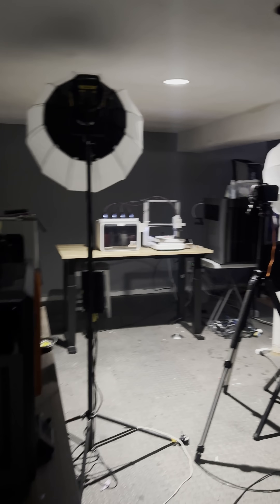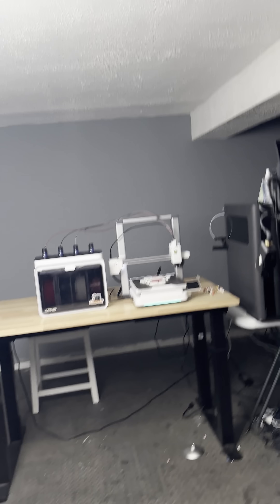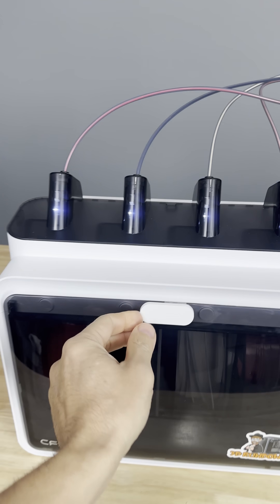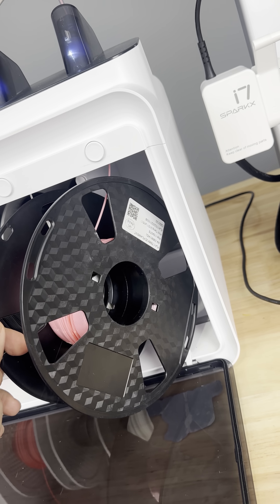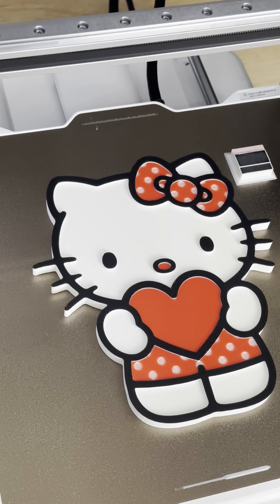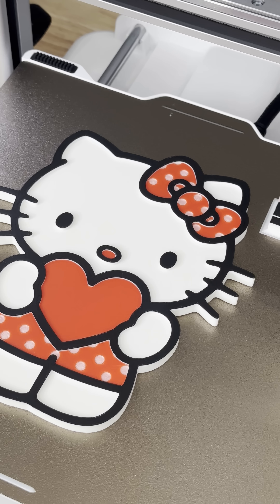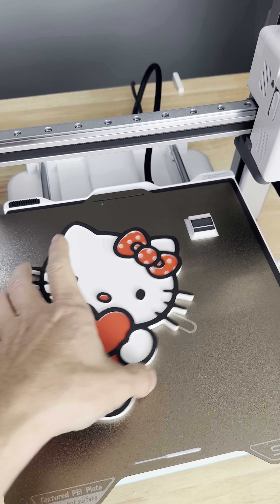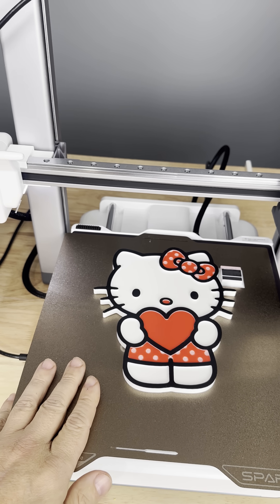SparkX i7: 4 Colors, 3 Brands, 14 Swaps. FLAWLESS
Laser Pecker (Save 5%, Code: 3DRUNDOWN)